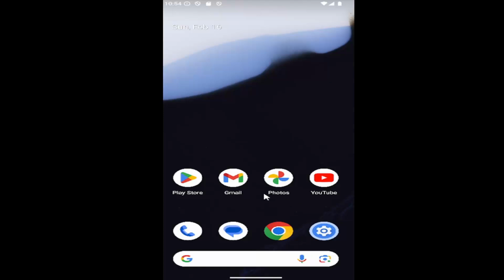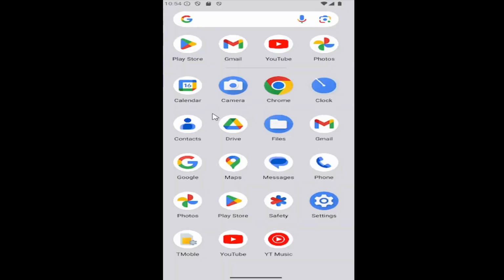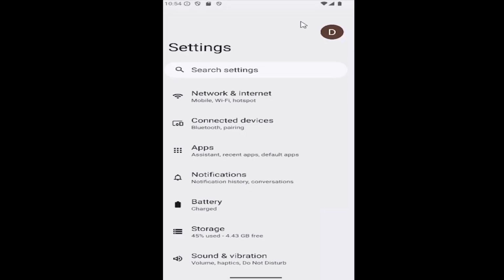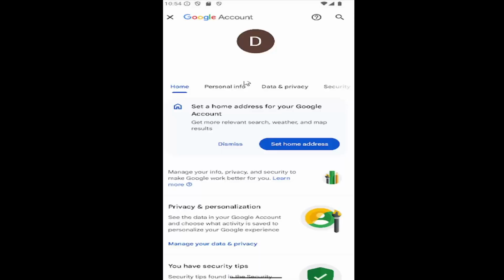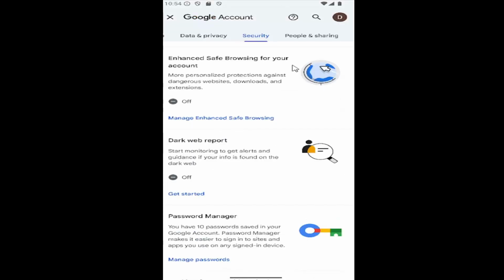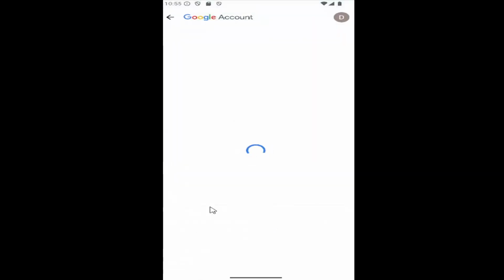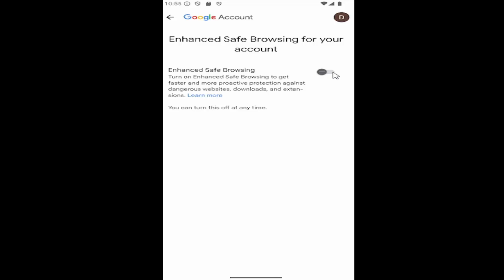How to Turn On Enhanced Google Safe Browsing [Guide]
This guide explains how to turn on Enhanced Google Safe Browsing for added protection while browsing the web. Users can follow the steps to navigate through Google Chrome settings, enabling enhanced security features that help detect and warn against dangerous websites, phishing attempts, and other online threats. The tutorial also explains how this feature works to provide real-time protection and improve browsing safety. By following these steps, users can strengthen their online security and enjoy a safer web experience with Google Safe Browsing.

Issues addressed in this tutorial:
should i turn on google enhanced safe browsing
google turn on enhanced safe browsing
google turn on enhanced safe browsing for your account
how to get google safe browsing
how to use google safe browsing
how to turn on enhanced protection in chrome
should i turn on enhanced safe browsing for google account